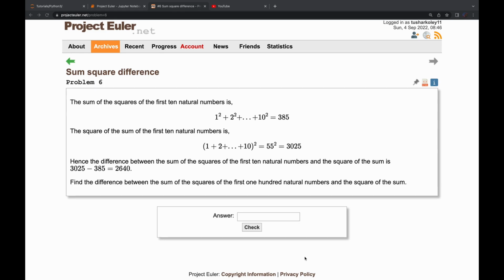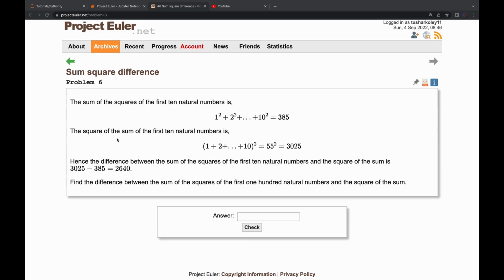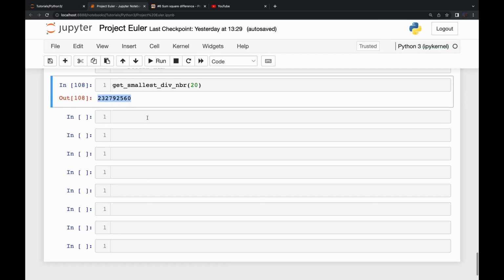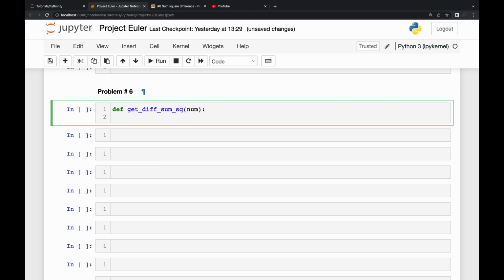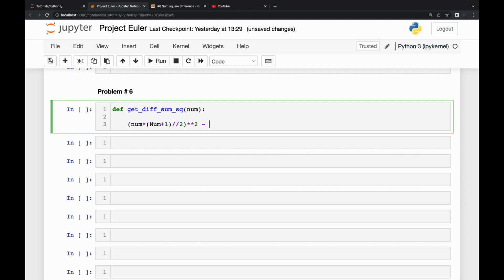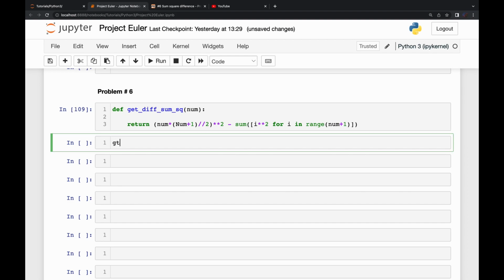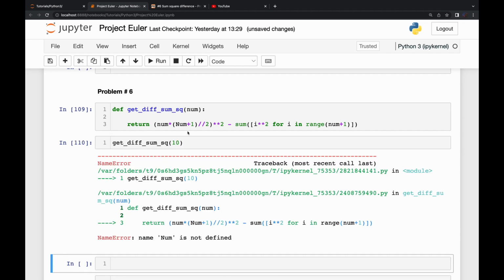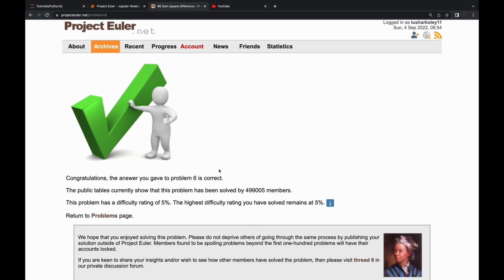Project Euler Problem #6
In this video , I will be coding for the solution for Project Euler Problem #6